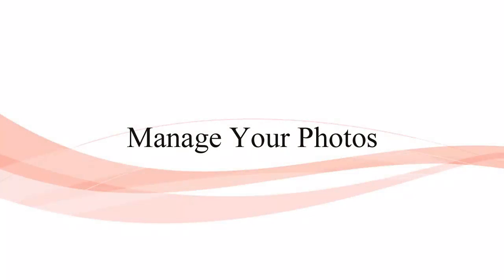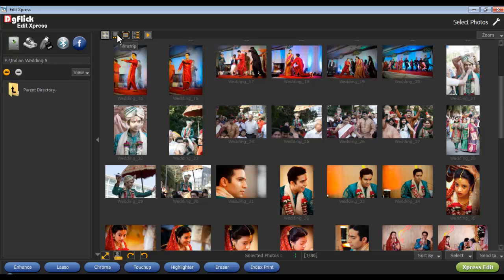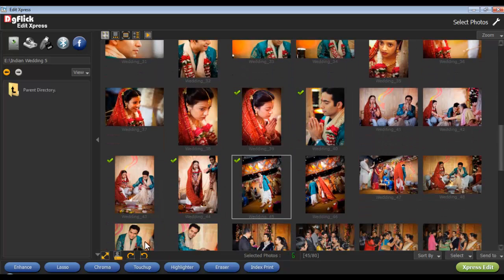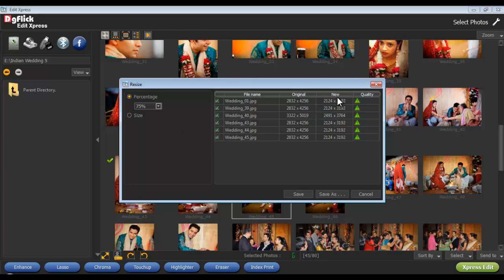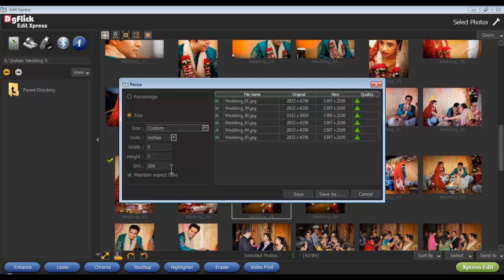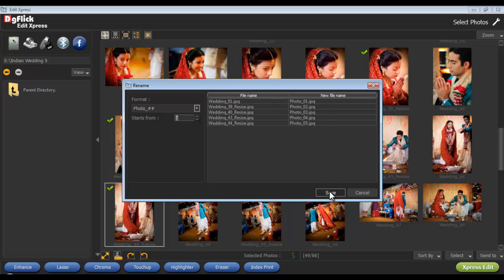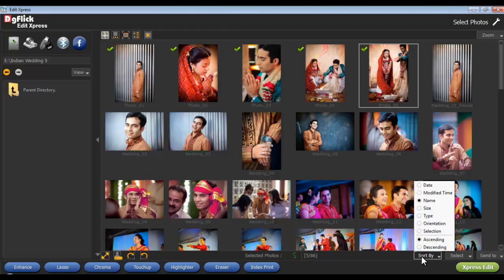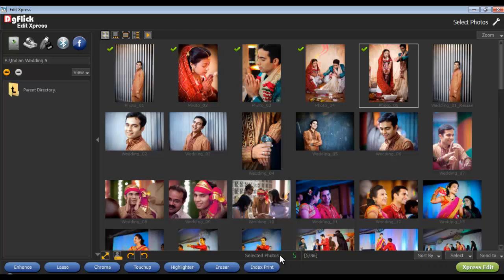Etx 04 Manage your photos